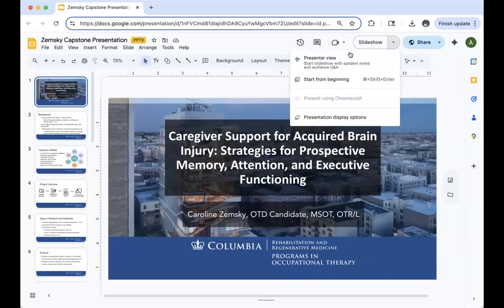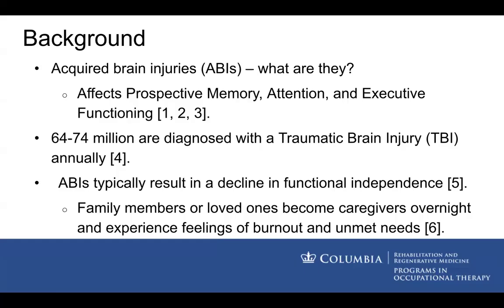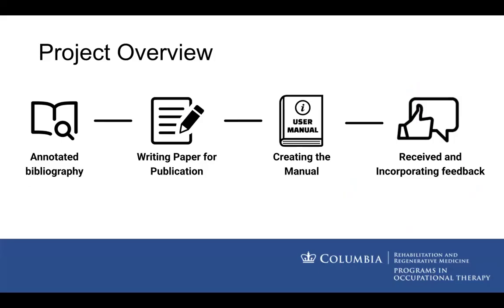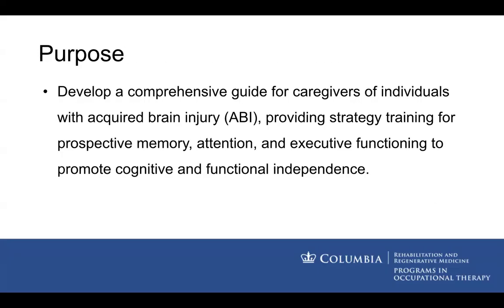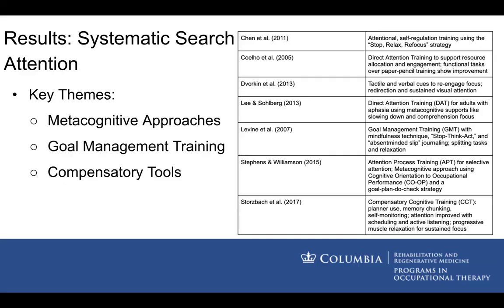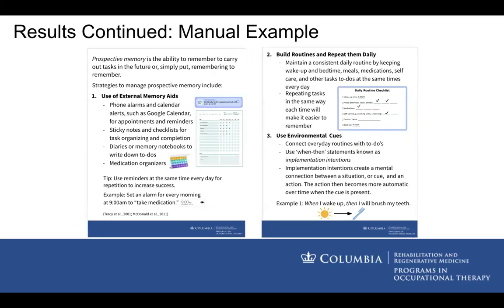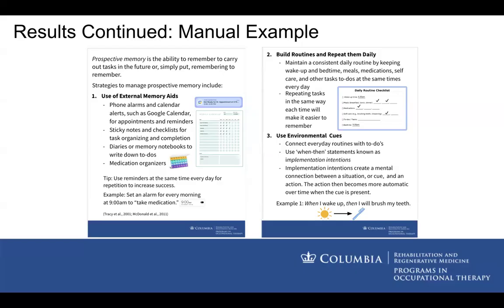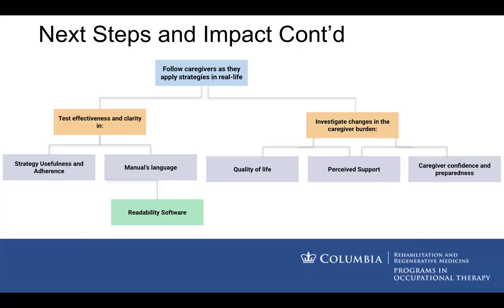Summer Capstone 2025 Part 1